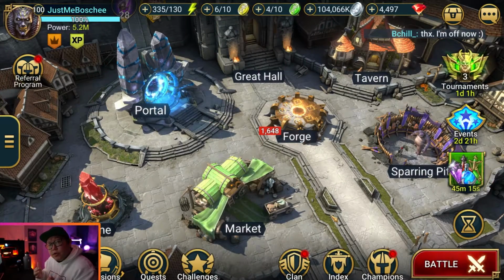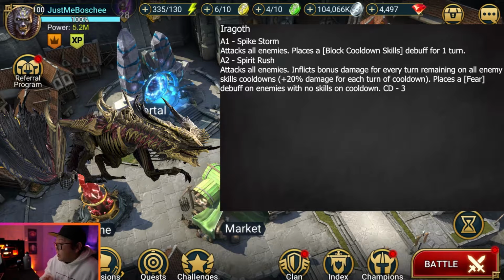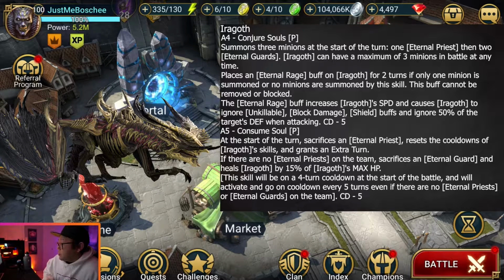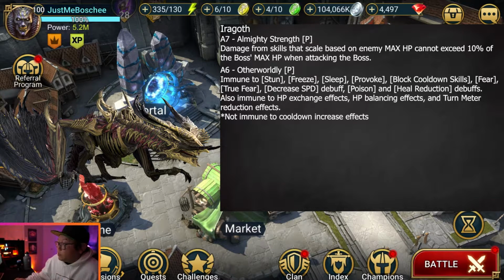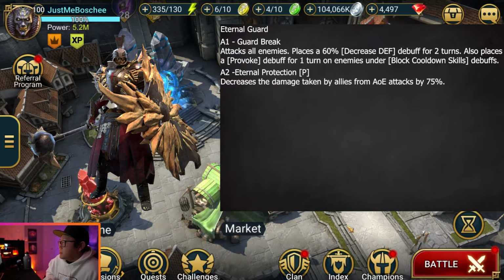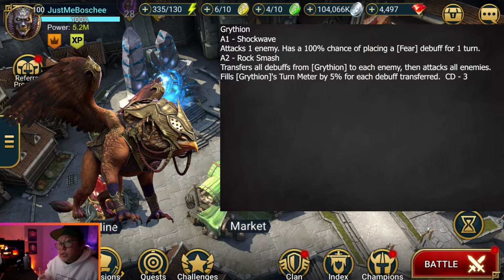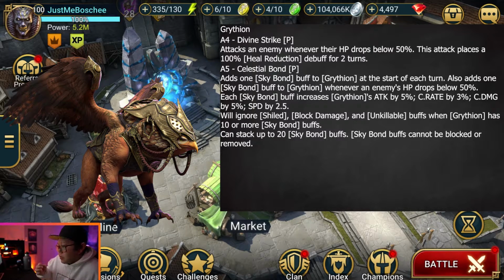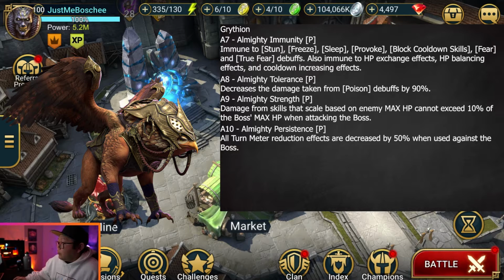New Doom Tower Bosses | Next Rotation | RAID: Shadow Legends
We have two new Doom Tower Bosses coming NEXT ROTATION. We take a look at their kits because these bosses are pretty dang awesome. Let me know what strategies you are thinking about going into this next rotation with these bosses in mind :)
Content Chapters
01:44 - Iragoth
08:40 - Eternal Priest
09:30 - Eternal Guard
12:15 - Grythion

Official Content Creator for RAID: Shadow Legends